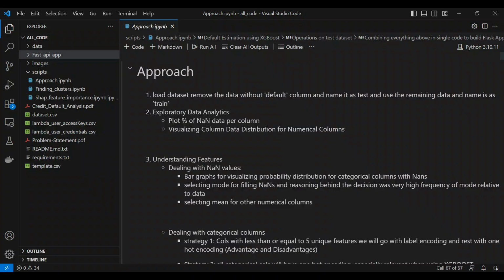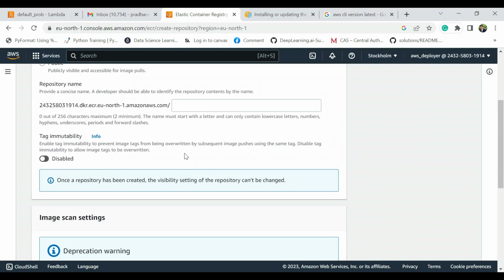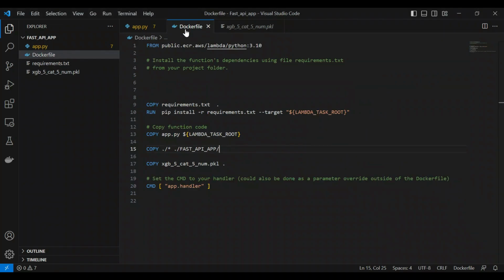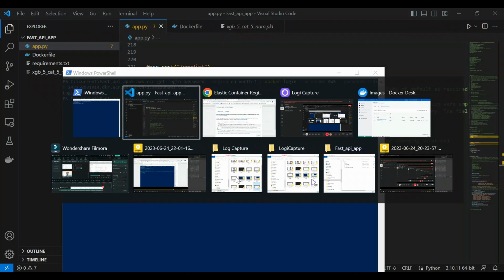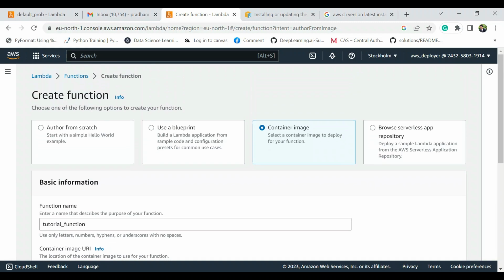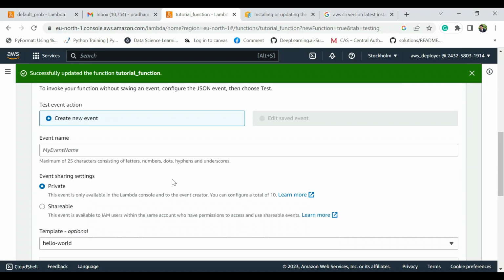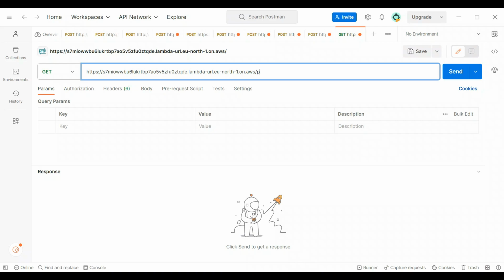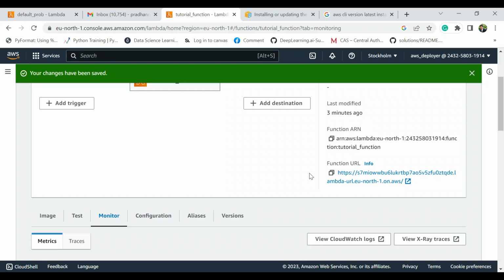How to deploy machine learning model on AWS lambda using fastapi and docker ?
In this video I will show you how to deploy a real machine learning project with several modules inside AWS lambda and get a permanent url which works any time

00:00 Why did I make this video ?

01:29 Machine learning project on PC

02:35 Create an Iam role and add permissions

03:01 Create and upload dockerimage in Elastic Register Container

04:23 How the dockerfile should look like ?

05:43 How the app file looks like ?

07:30 How to create a function in AWS lambda ?

11:49 Testing API call using Postman